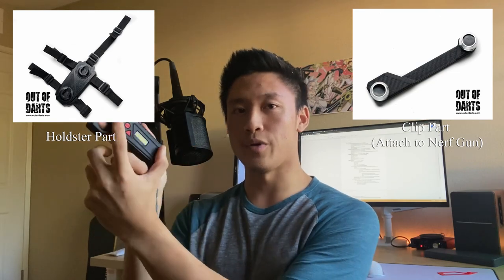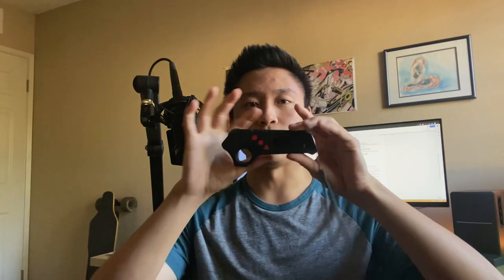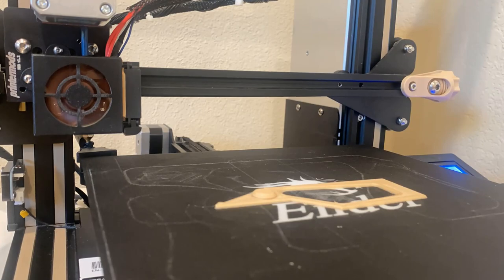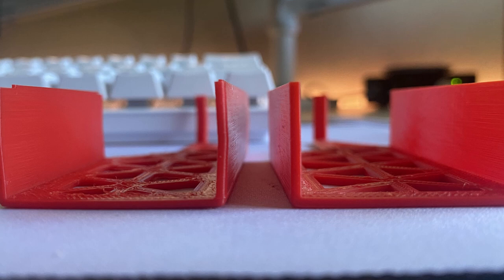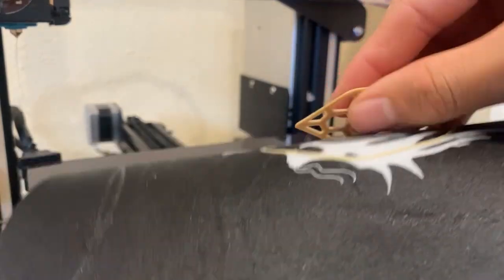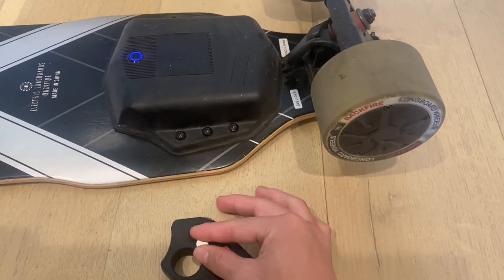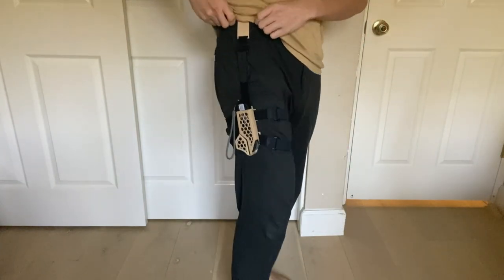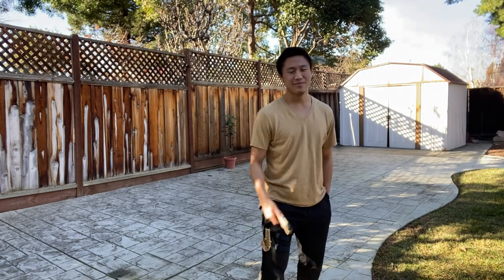3D Printed Electric Skateboard Remote Holster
Only using the lanyard on my electric skateboard remote can be a hassle so I decided to design my own holster specifically made for my electric skateboard remote.

The magnets that I used for this project

Note: I bought the straps for the project a pretty long time ago so I actually don't really remember what they were except that they were from home depot.